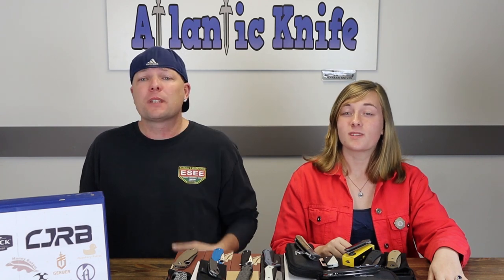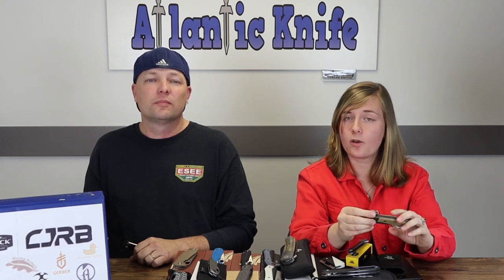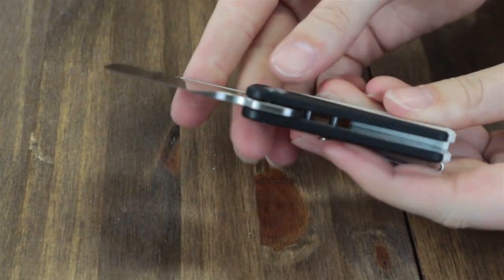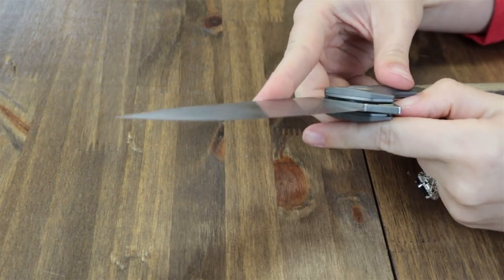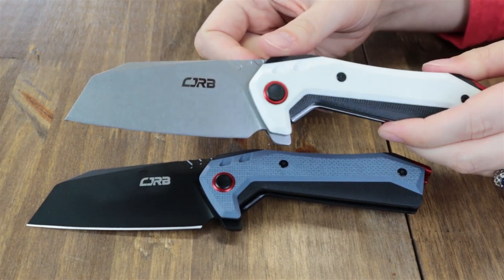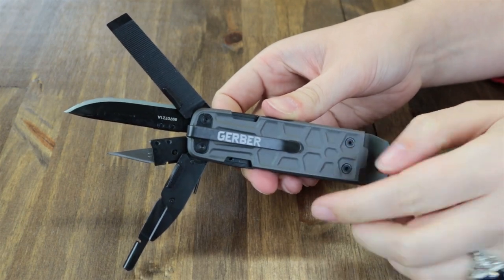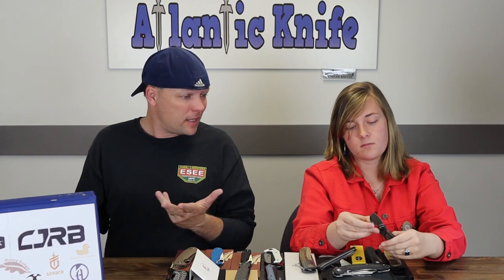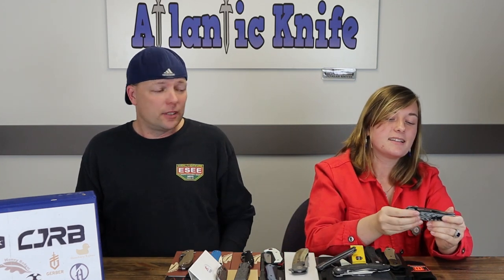NEW Knives | BUCK Gerber Kizer CJRB + More | Mystery Steel Will DRUID GAW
Every week Atlantic Knife brings it. This time Cee & Just Jul are reviewing the latest BUCK pocket knives, Buck Paradigm, with bolster shift & S35VN steel, and the budget friendly Buck Cavalier. They also feature on the show the new Kizer Walnut EDC office knife, the monstrously massive Maxace Goliath 2.0, the CJRB Tigris, the Gerber Lockdown Multi-Tool, and many other folders ripe for the specs. This week also signals the beginning of the Mystery Steel Will Druid Giveaway on both YouTube and AK's Blog. These two are here to bring you AK'ers all things knife and outdoors, with as much laughs (and free knives) mixed in as possible.

Find all the knives & tools featured on AK Blade for a limited time from Atlantic Knife

00:00 - Intro
00:46 - Buck Paradigm
04:47 - Buck Cavalier
06:51 - Kizer Walnut
10:12 - Maxace Goliath 2.0
14:32 - CJRB Tigris
17:00 - Gerber Lockdown Multi-Tool
19:09 - Kansept Goblin
21:11 - Honey Badger Knives
24:12 - Willumsen Copenhagen Chibs
26:30 - Outro & Credits

If you weren't able to get in on the action, we've got another giveaway opportunity for you. You can also head over to our blog on atlanticknife.com and answer the AK Trivia Question. If you do that, you'll be entered to win...a random Steel Will Druid. It's our Mystery Steel Will Druid Giveaway (if you couldn't tell). Courtesy of our stand up knife peeps over at Steel Will.